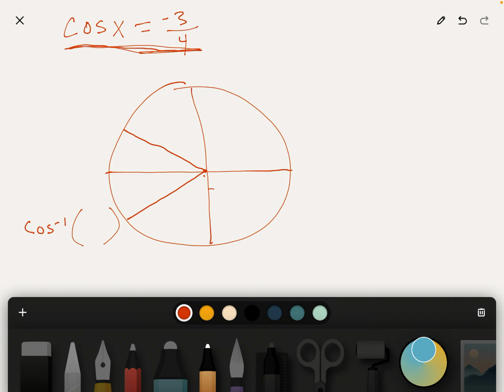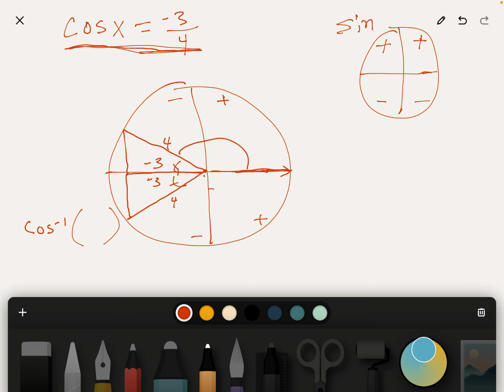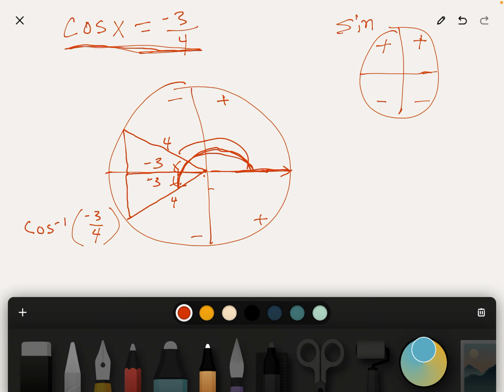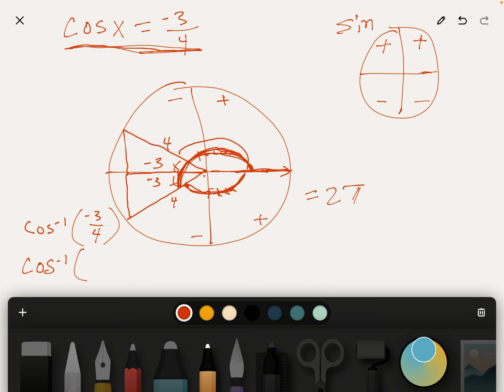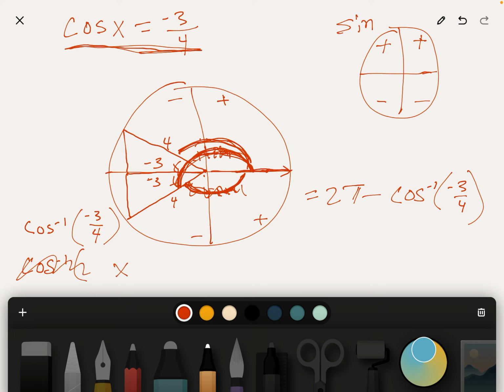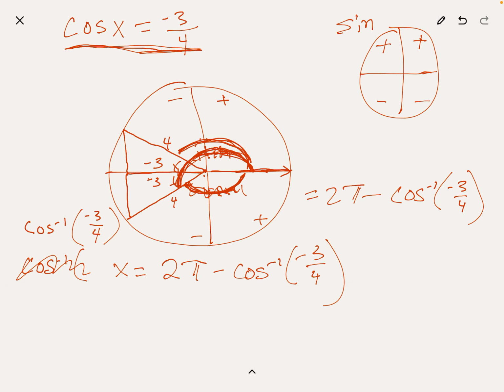HO 2 prob2b